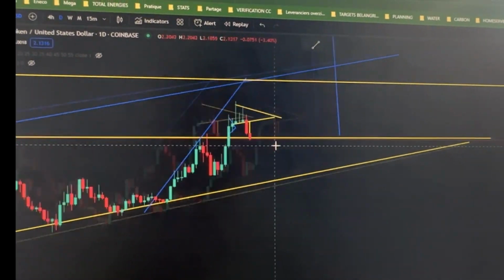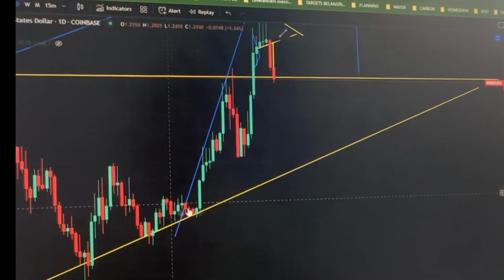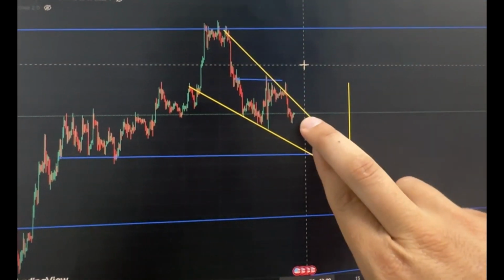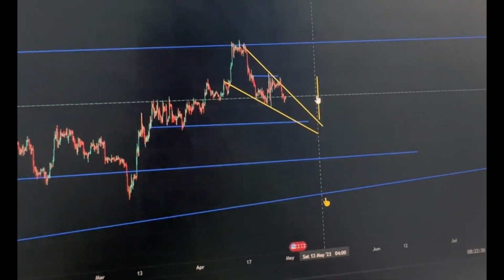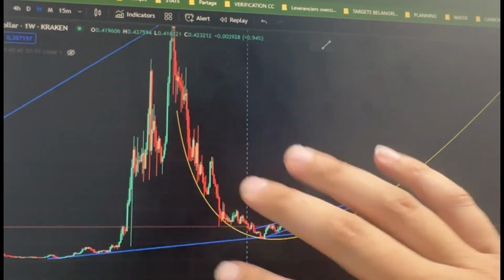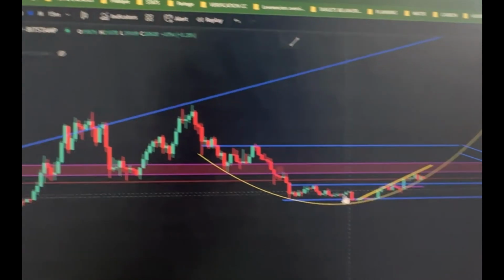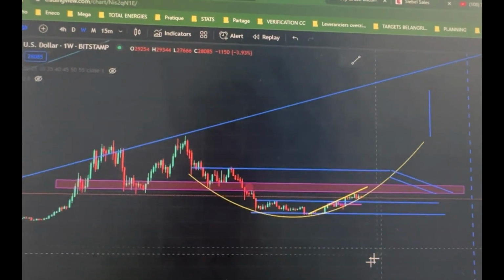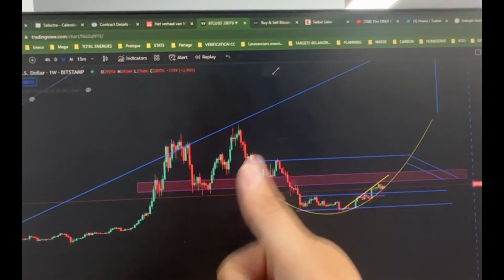Trading Analyse of RENDER TOKEN / CARDANO / ETHEREUM and BITCOIN!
New update of Bitcoin, Ethereum, Render token and Cardano...